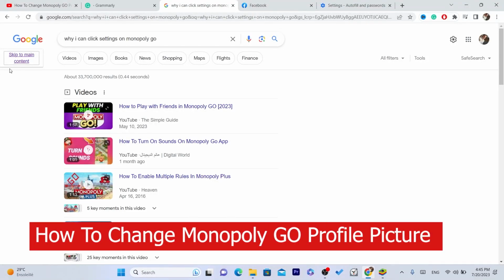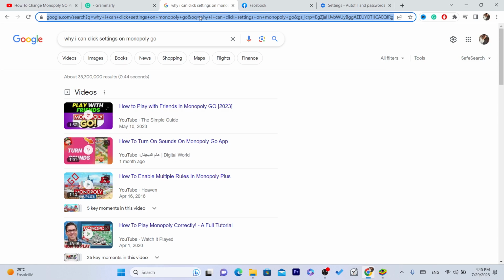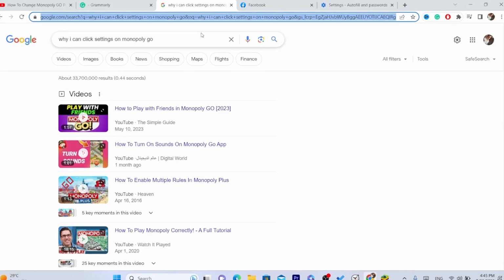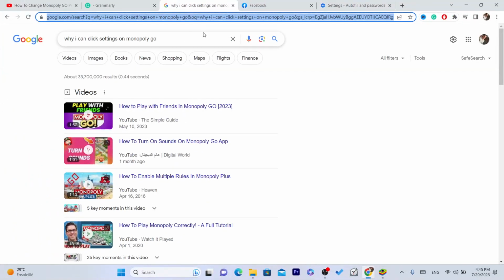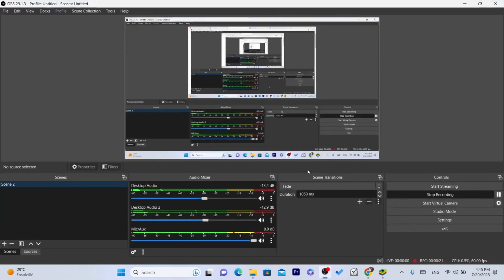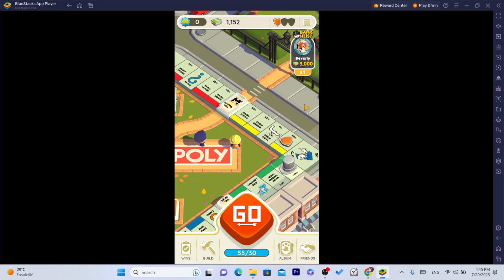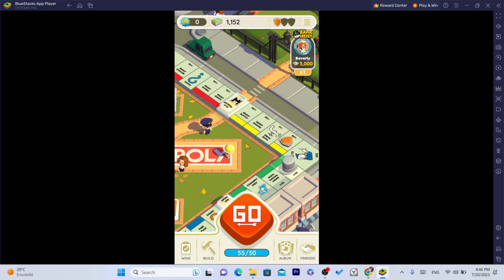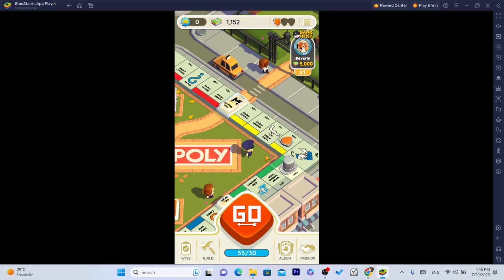How to Change Profile Picture in Monopoly Go (Best Method)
In this quick and easy tutorial, we'll show you how to change your profile picture in Monopoly Go, so you can personalize your gaming experience!

Step 1: Launch the Monopoly Go App
Open the Monopoly Go app on your device and log in to your account. If you don't have an account yet, make sure to create one before proceeding.

Once you're logged in, navigate to the profile section of the app. You can usually find this by tapping on your avatar or by selecting the "Profile" option from the menu.

Step 3: Click on Current Profile Picture
In your profile settings, you'll see your current profile picture displayed. Tap on the image, and a menu of options should appear.

Step 4: Choose a New Profile Picture
Select "Change Profile Picture" from the options provided. The app will then give you several choices for changing your profile picture.

Step 5: Upload a New Picture
You can either choose a picture from your device's gallery or take a new photo using your device's camera. Select the desired image and adjust the position and cropping if needed.

Step 6: Confirm and Save
After choosing your new profile picture, review it to ensure it looks the way you want. Once you're satisfied, click on the "Save" or "Confirm" button to set the new picture as your profile avatar.

Step 7: Enjoy Your Updated Profile!
Congratulations! Your profile picture has been successfully changed. Now you can show off your unique avatar to other players as you embark on exciting Monopoly Go adventures.

Remember, updating your profile picture allows you to express your style and personality within the Monopoly Go community. Have fun and enjoy your gaming journey with your new profile picture!

If you found this